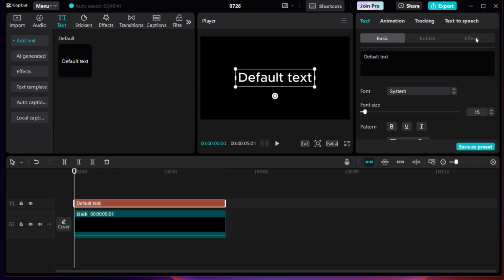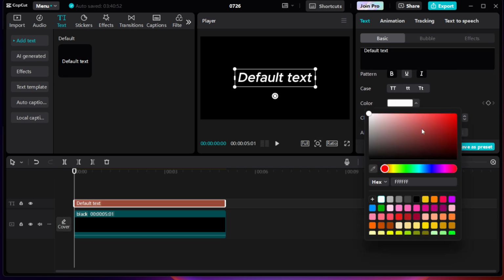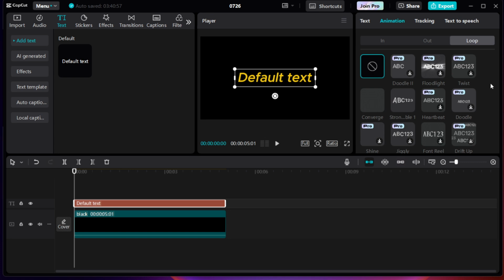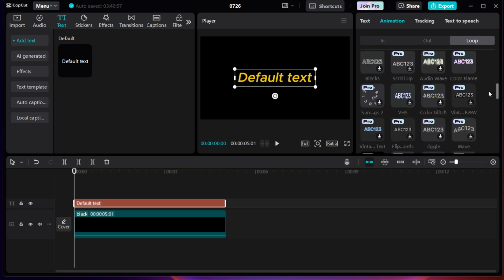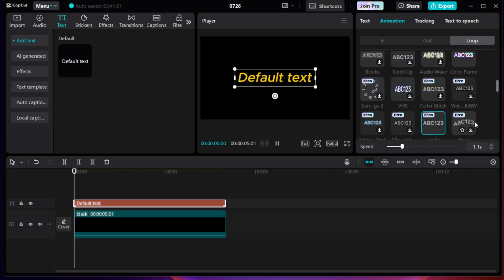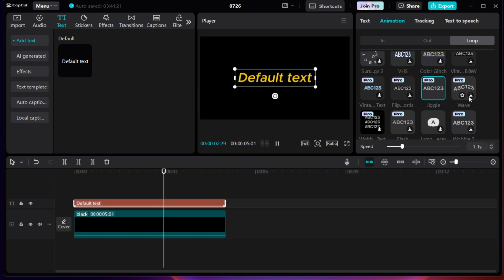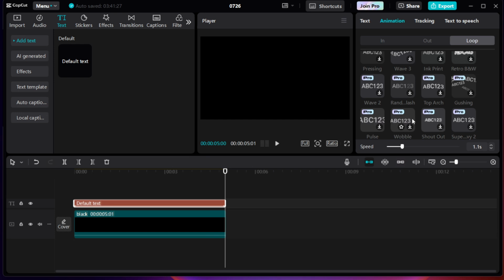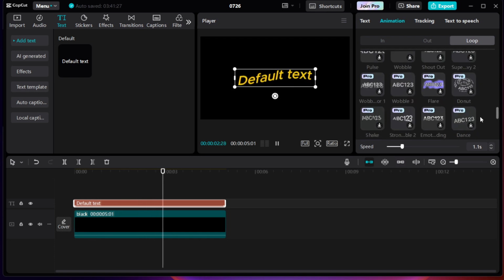How to Create Bouncing Text in CapCut Fast and Easy! Capcut Tutorial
In today's video, I'm going to teach you how to create dynamic and engaging text animations using CapCut. Whether you're looking to add a touch of flair to your videos or want to make your captions stand out, this tutorial will help you achieve just that. Let's dive right in.

To begin, we'll start by adding text to your project using the Text tool. This is a straightforward process. First, open your CapCut app and load the video you want to edit. Once your video is ready, locate the Text tool icon, usually represented by a 'T' symbol. Tap on it, and you'll be prompted to add a text box to your video. Type in your desired text, and then position it where you want it to appear in your video. You can adjust the size, font, and color by exploring the text settings to ensure it fits perfectly with your video’s theme.

Once you’re satisfied with your text placement, it's time to bring it to life with some animation. Head over to the Animation tab. This is where the magic happens. In the Animation tab, you'll see various animation options, but for this tutorial, focus on the Loop section. Loop animations are perfect for adding continuous movement to your text, creating a more engaging experience for your audience. Select the Loop option to explore the styles available.

Now, you have the choice between Bounce or Pop Up animations. These are two popular options that add a lot of character to your text. The Bounce animation gives your text a rhythmic up-and-down motion, making it appear playful and energetic. It's great for casual or fun-themed videos. On the other hand, the Pop Up animation makes the text appear as if it's popping out from the background. This animation is fantastic for drawing attention, making it suitable for titles or important information. Choose the style that best fits the mood you want to convey in your video.

With your animation style selected, you can now tweak the duration and frequency to match your unique style. This step is crucial for customizing the animation to suit your video’s pacing. You might prefer a quick, snappy bounce for a lively effect or a slow, gentle bounce for a more subtle approach. Likewise, you can adjust how often the text bounces or pops up within its animation loop. Experiment with these settings to find the perfect balance that complements your video’s overall look and feel.

And there you have it—adding animated text to your videos in CapCut is as easy as that. By carefully choosing your text style, animation type, and personalizing the timing, you can create captivating and visually appealing videos that hold your audience’s attention. Go ahead, give it a try, and watch how these simple steps can transform your content. Happy editing!